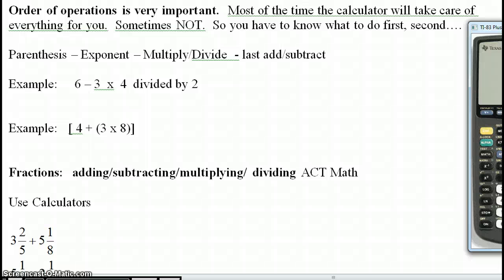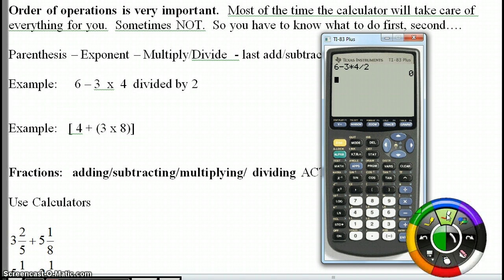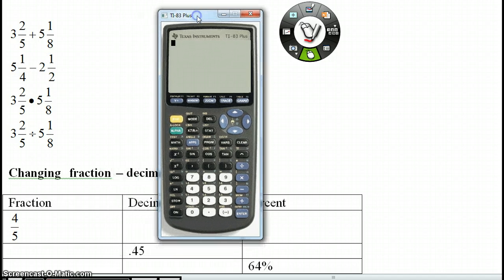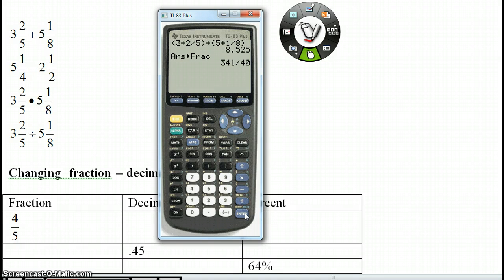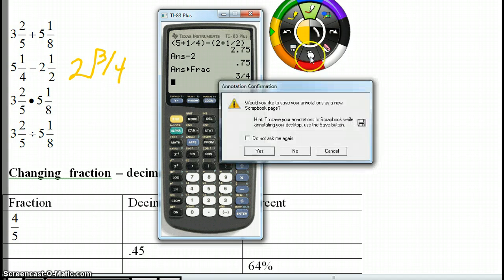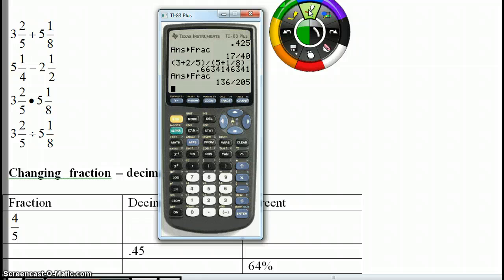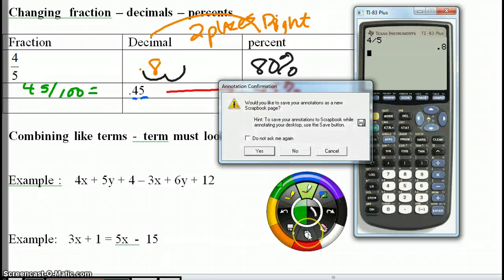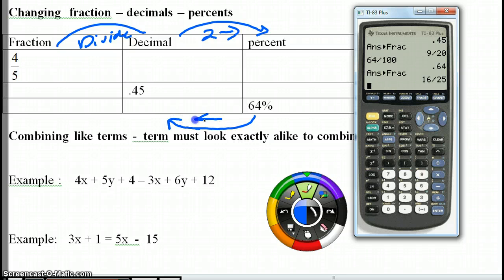ACT Skill1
Basic math for ACT